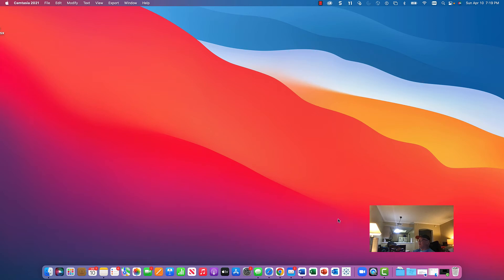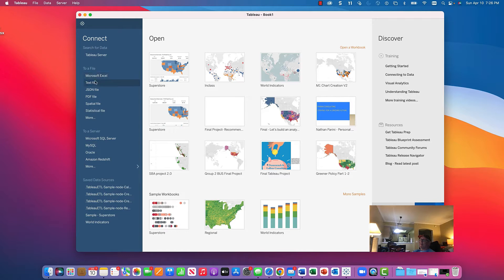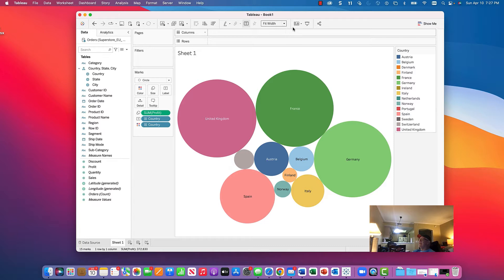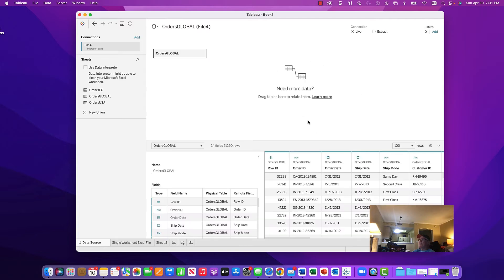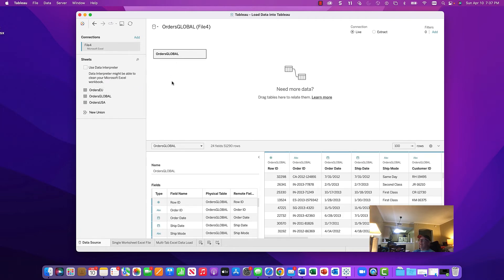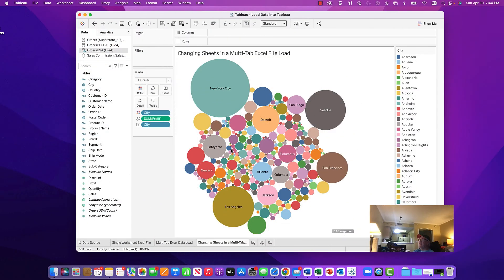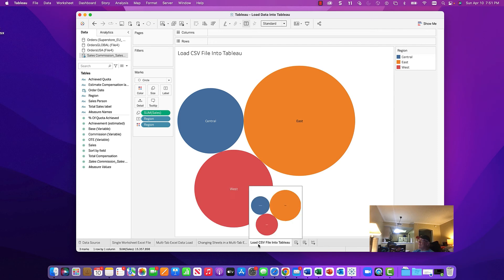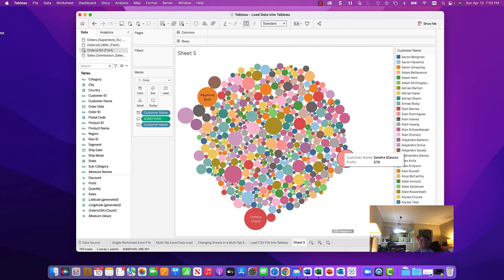Tableau: Data Extract and Data Load Types in Tableau (Excel and CSV).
In this video, we explore loading a basic excel file into Tableau. Then, we explore loading a multi-worksheet workbook into Tableau and using a different sheet in a new analysis. We then load data using a CSV file. Lastly, we change data sources while in Tableau to create a further investigation.